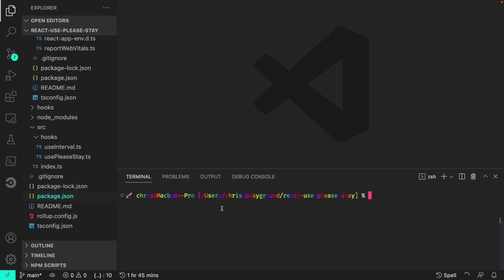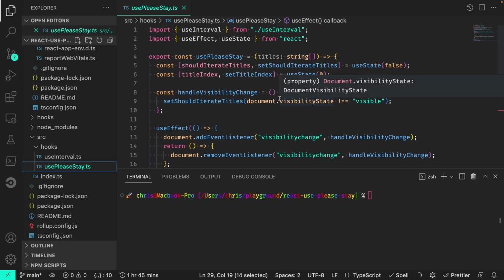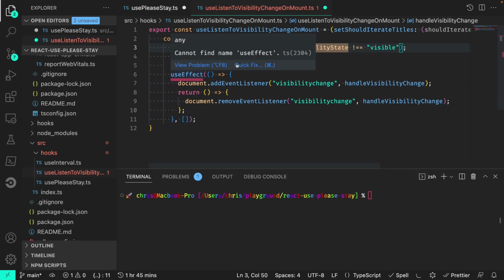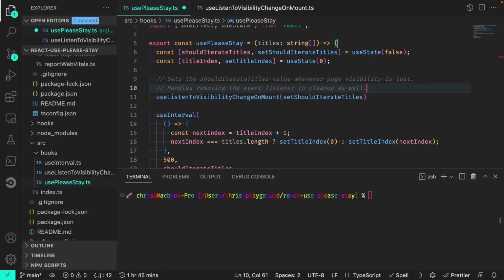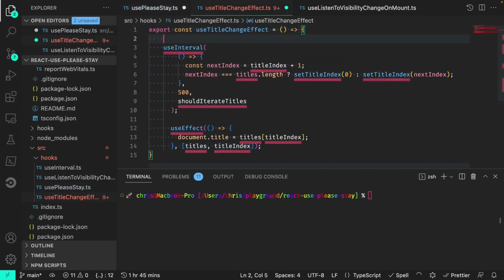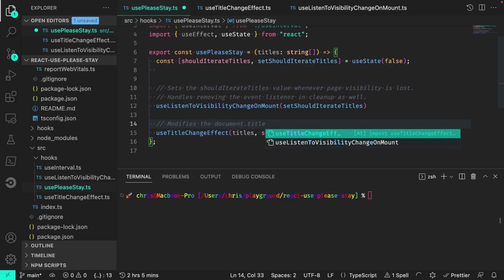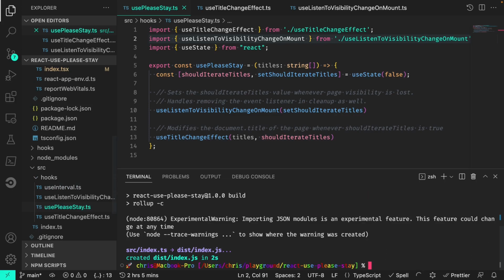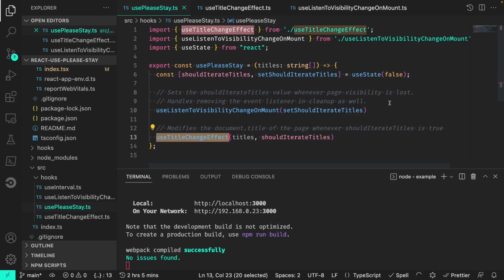Lesson 7 - Cleaning Up and Refactoring react-use-please-stay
From my Newline exclusive course "react-use-please-stay with React and TypeScript"

Lessons 1-9 are here and totally free on YouTube. The rest of the 19-lesson course is featured exclusively on Newline.